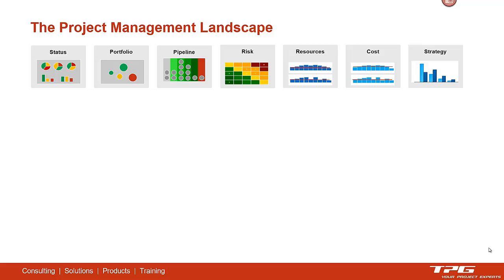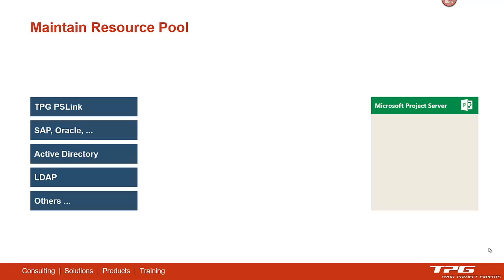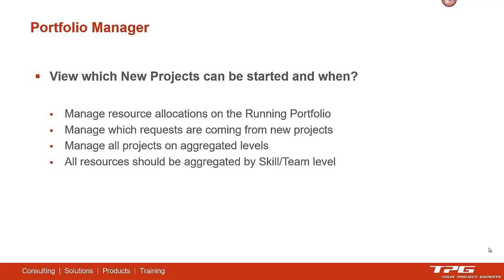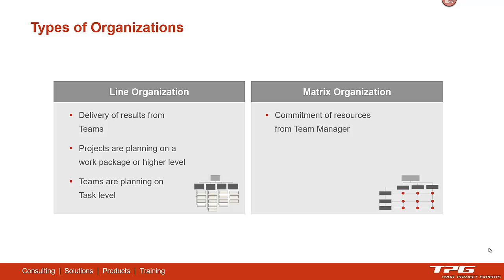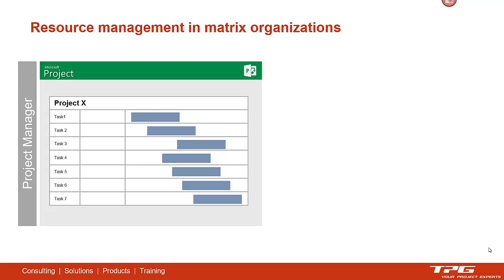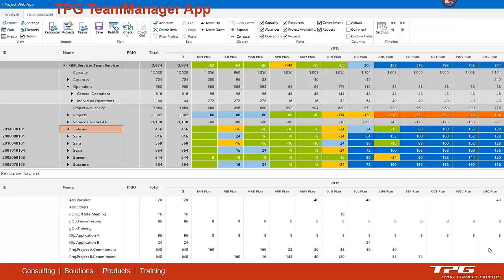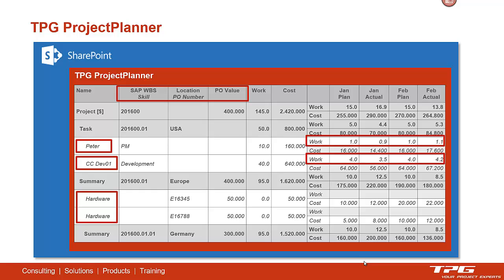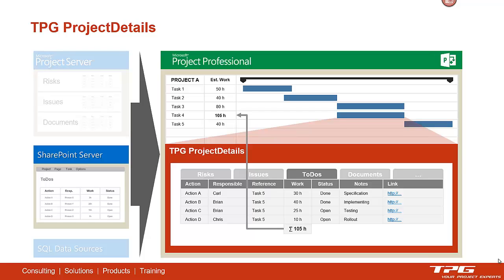C019 Steffen Reister Proven Cost and Resource Management